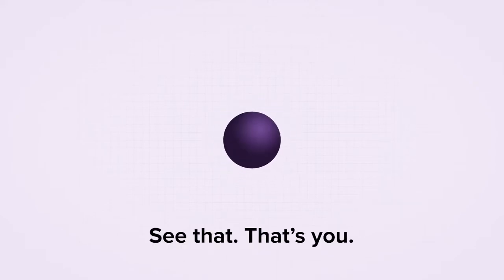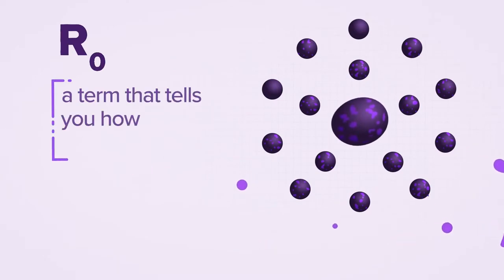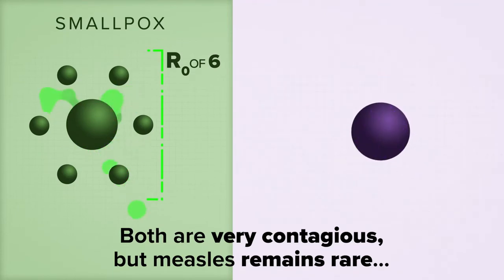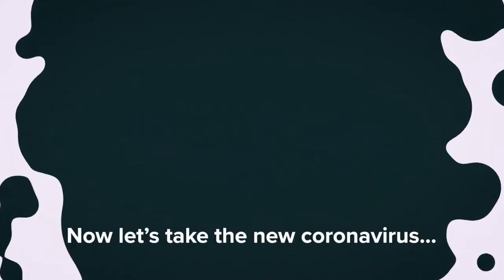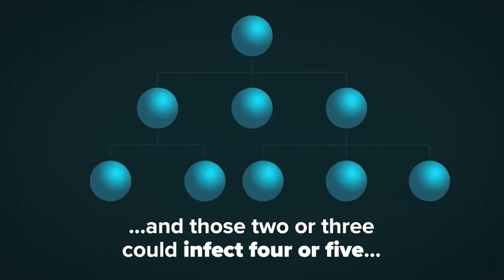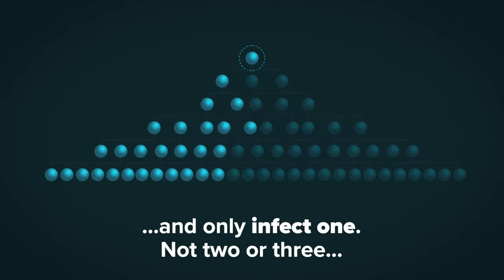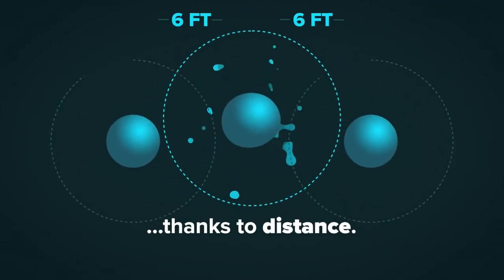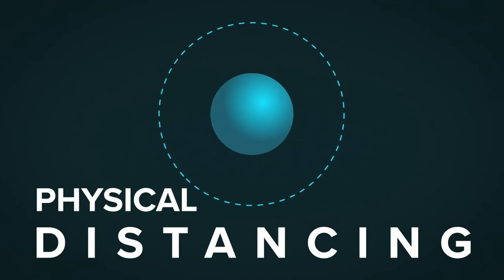Here's how a virus like COVID-19 spreads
A virus can spread from person to person mainly in droplets that fly out when you cough or sneeze.